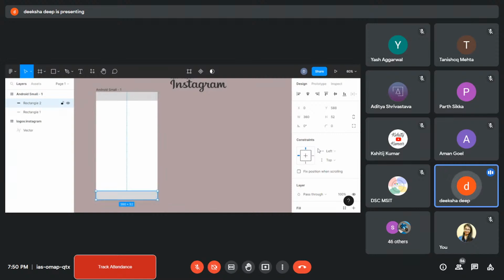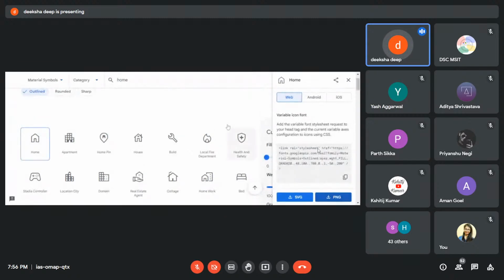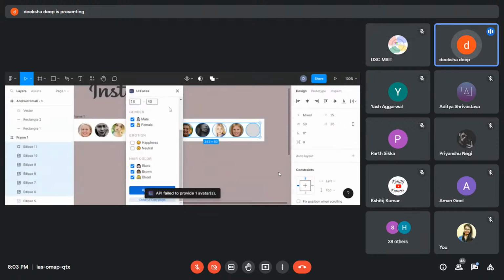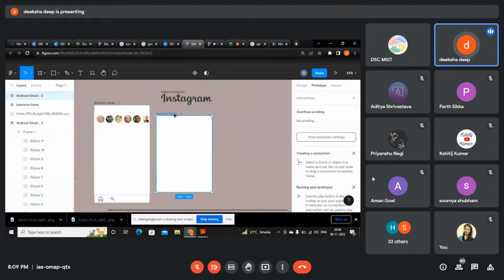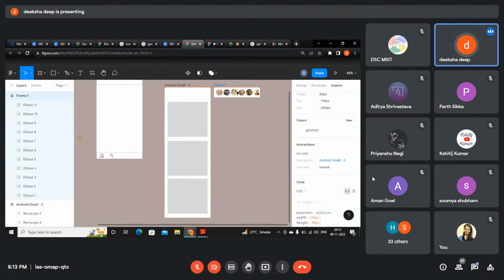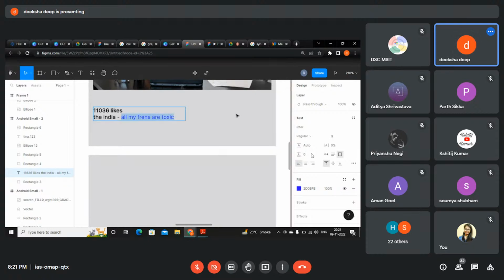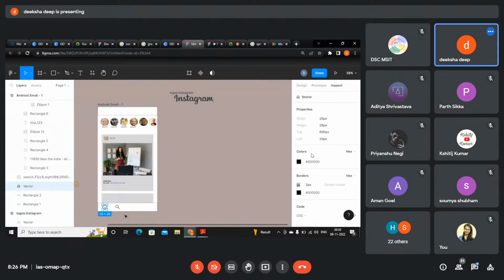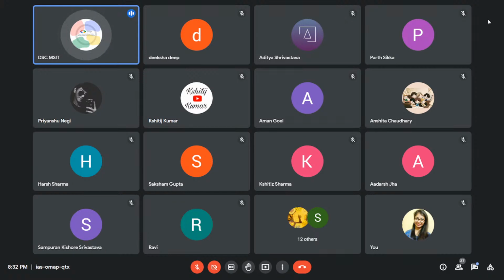Figma 101 | Part 2 | Design 101 | GDSC MSIT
𝘞𝘢𝘯𝘵 𝘵𝘰 𝘵𝘳𝘢𝘯𝘴𝘭𝘢𝘵𝘦 𝘺𝘰𝘶𝘳 𝘪𝘥𝘦𝘢𝘴 𝘪𝘯𝘵𝘰 𝘵𝘩𝘦 𝘥𝘦𝘴𝘪𝘨𝘯 𝘣𝘶𝘵 𝘥𝘰𝘯'𝘵 𝘬𝘯𝘰𝘸 𝘸𝘩𝘦𝘳𝘦 𝘵𝘰 𝘣𝘦𝘨𝘪𝘯?🤥

ᴡᴇ ᴀʀᴇ ᴛʜᴇʀᴇ ᴛᴏ sᴀғᴇɢᴜᴀʀᴅ ʏᴏᴜ!🍀

𝐌𝐬. 𝐃𝐞𝐞𝐤𝐬𝐡𝐚 𝐃𝐞𝐞𝐩 and 𝐌𝐬. 𝐂𝐡𝐞𝐬𝐡𝐭𝐚 𝐃𝐮𝐚, 𝘵𝘩𝘦 𝘜𝘐/𝘜𝘟 𝘋𝘦𝘴𝘪𝘨𝘯𝘦𝘳𝘴 at 𝙂𝙤𝙤𝙜𝙡𝙚 𝘿𝙚𝙫𝙚𝙡𝙤𝙥𝙚𝙧 𝙎𝙩𝙪𝙙𝙚𝙣𝙩 𝘾𝙡𝙪𝙗𝙨 𝙈𝙎𝙄𝙏 are here to walk us through
- The insights of Designing.🍥
- The process of getting started with Designing using Figma.🧗
- How to Build a career as a UI/UX Designer.💻

It's time to start designing on your terms. Join @dscmsit for ‘𝐃𝐞𝐬𝐢𝐠𝐧 𝟏𝟎𝟏’ and embark on an incredible journey.🥳